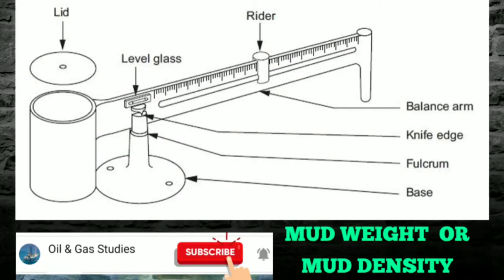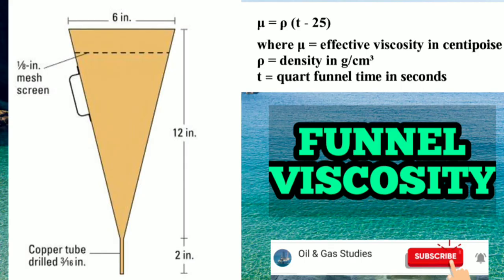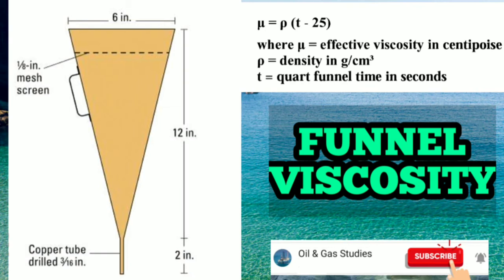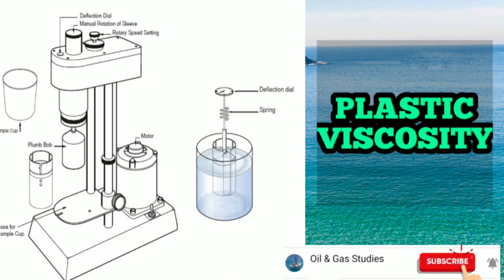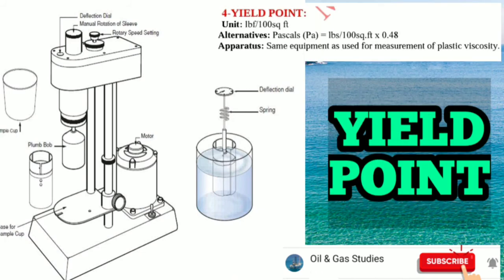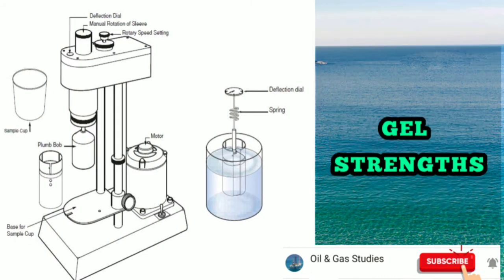Lecture-10, Drilling mud properties.....Oil and Gas Studies